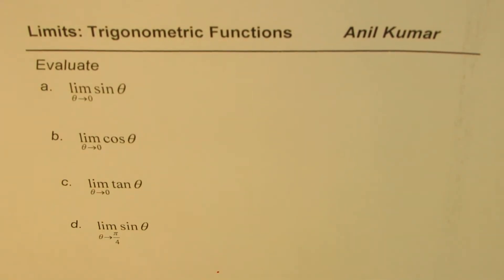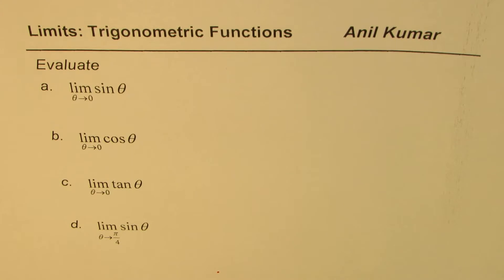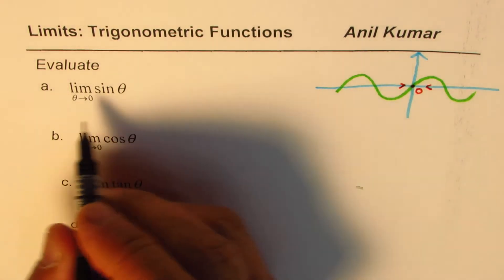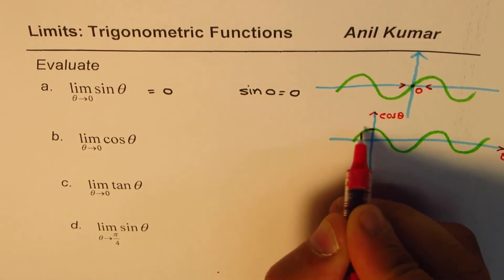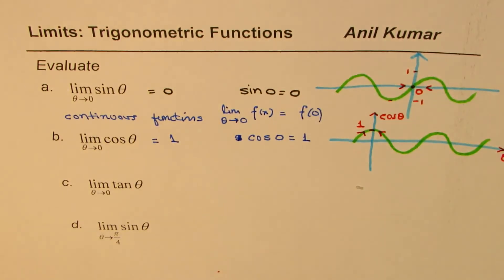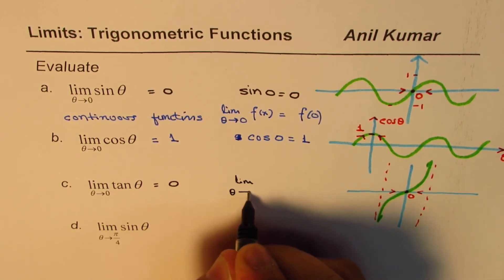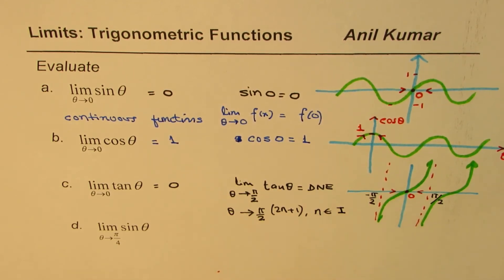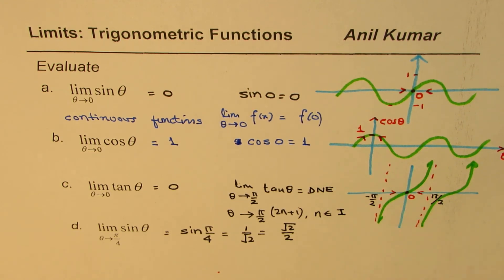Limits for Basic Trigonometric Functions as x approaches zero